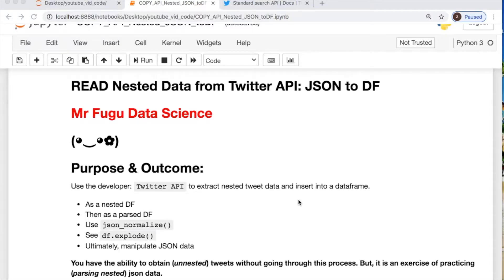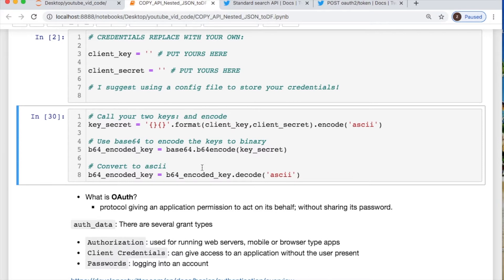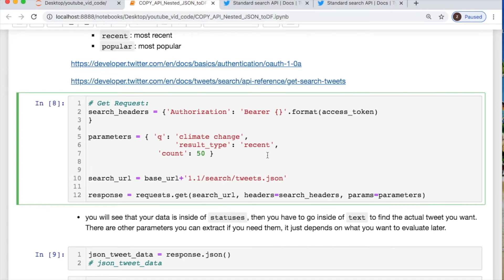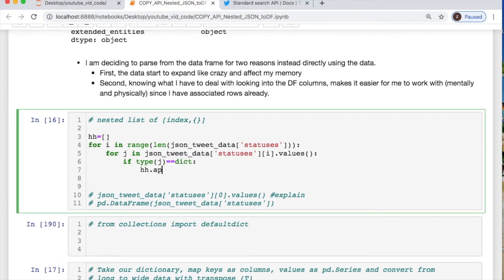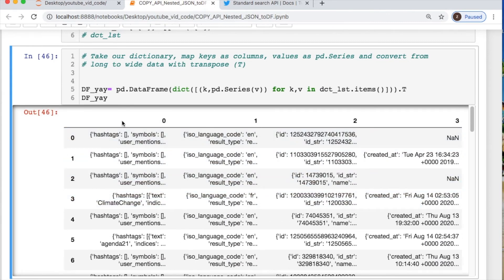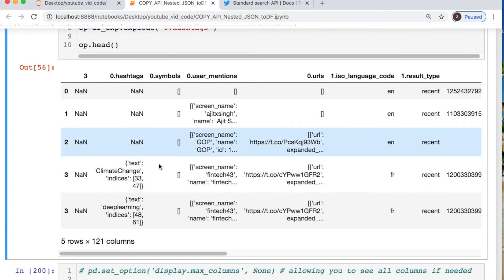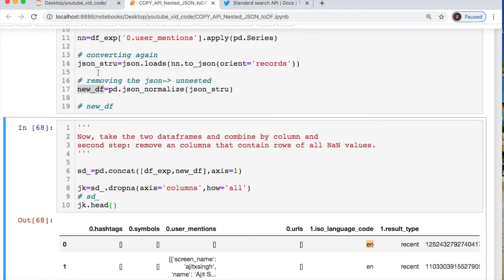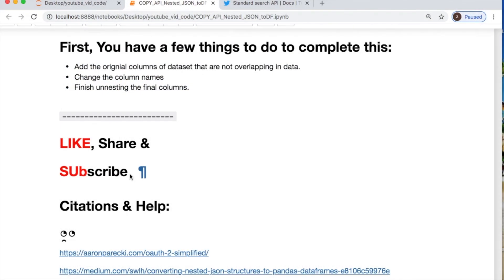HOW TO PARSE RAW NESTED JSON TO DATAFRAME | TWITTER API | PYTHON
This video will go over making an 𝐚𝐩𝐢 call to 𝐓𝐰𝐢𝐭𝐭𝐞𝐫 with 𝐏𝐲𝐭𝐡𝐨𝐧, taking the raw tweets and convert to a data frame. From there we will extract 𝐧𝐞𝐬𝐭𝐞𝐝 𝐝𝐚𝐭𝐚 (𝐣𝐬𝐨𝐧) using a few techniques I haven't used in other videos. Turn on the 🔔  notification